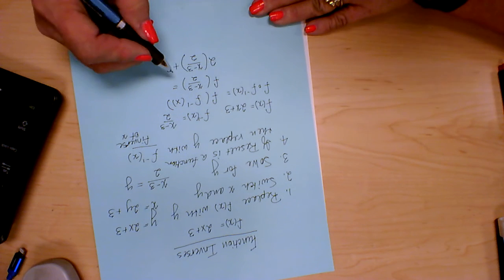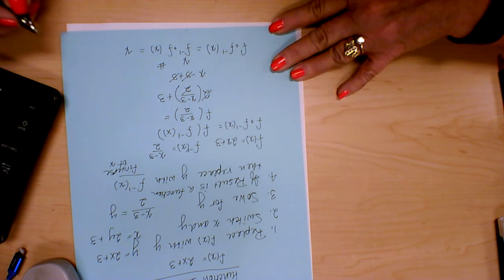6 2 Function Inverses video